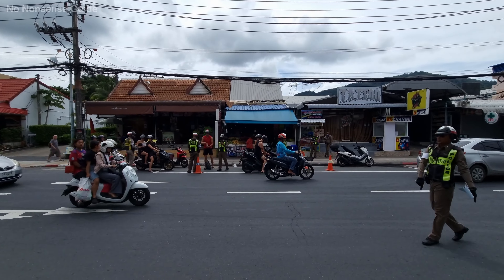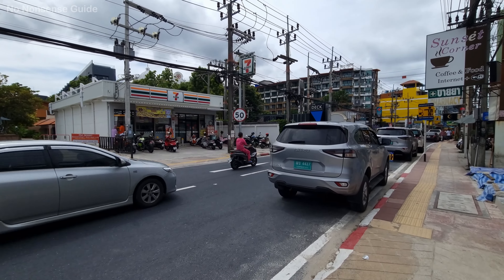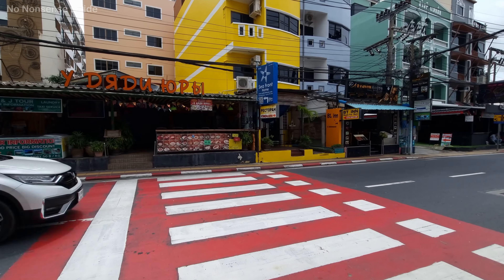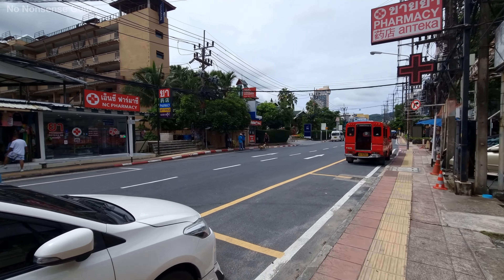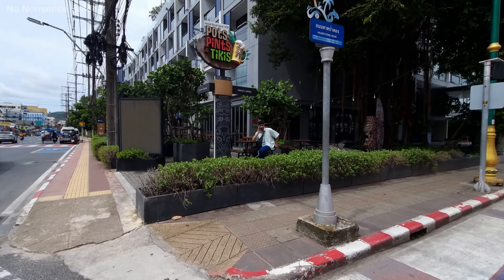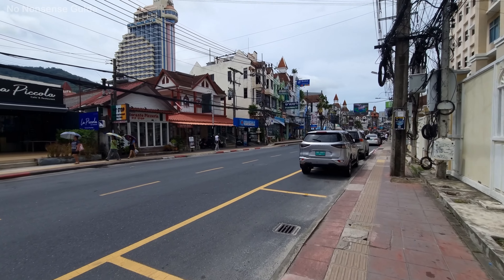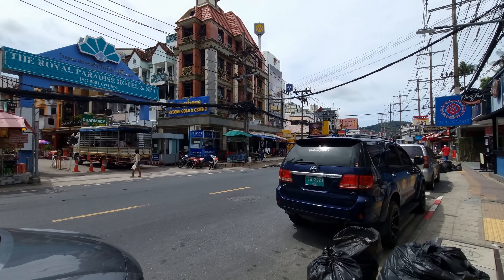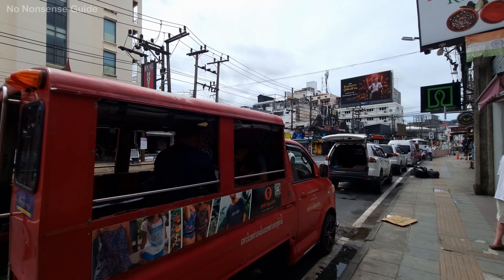Patong Beach Rat Uthit Song Roi Pi Soi ' THE MOST IMPORTANT SOI '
Today we are taking a look at what I consider to be a very important soi in Patong & where most people will spend a lot of their time when staying In Patong.

Rat Uthit has lots to offer whether you're looking for accommodation, Restaurants, or shops it's all here along this Soi.

So join me as we take a walking tour of this very special soi here in Patong Beach Phuket.

Thailand Tony No Nonsense Guide 2 Phuket
Raw & No-Nonsense Guide Phuket 2023.
Phuket 2023 Thailand.

Nattha Car Bike Hire
Great Reliable & Affordable Car & Motorbike Hire in Phuket:

Don't forget to tell her Tony Sent you to get her best prices. 👍

Show your love for the channel and help it grow

My Facebook group is a great place to get No nonsense advice on all things related to Thailand